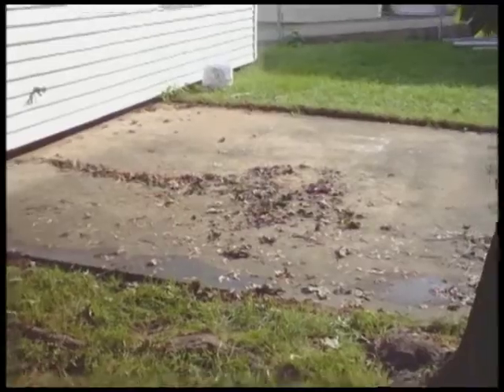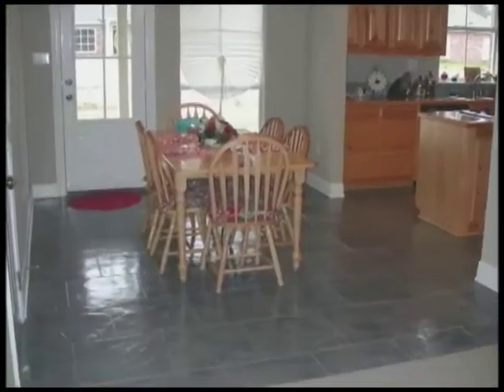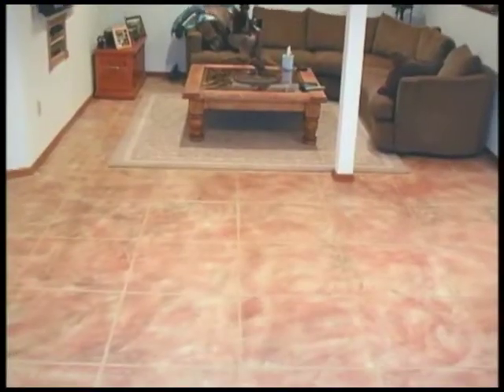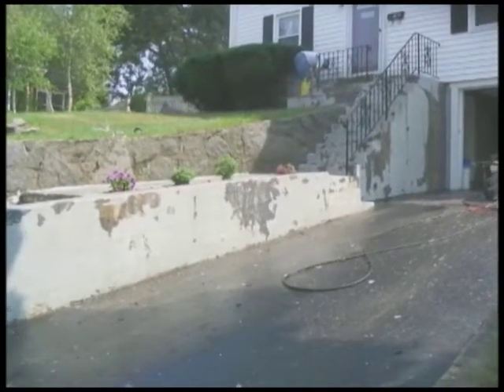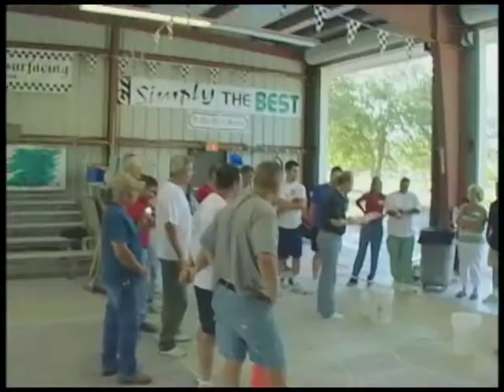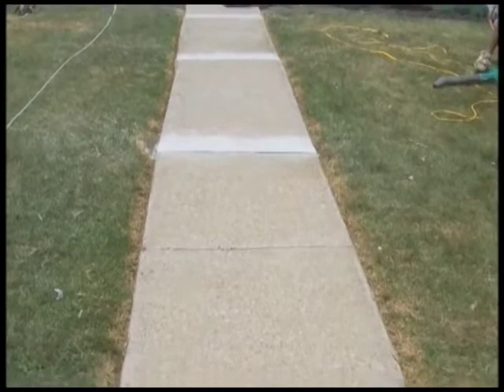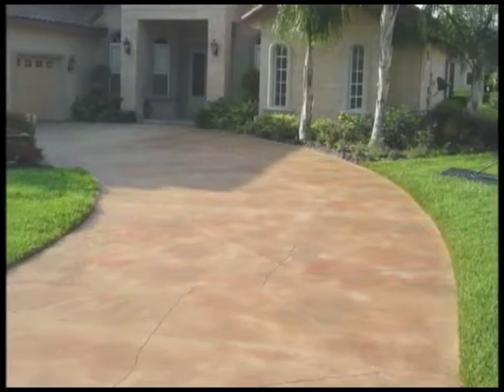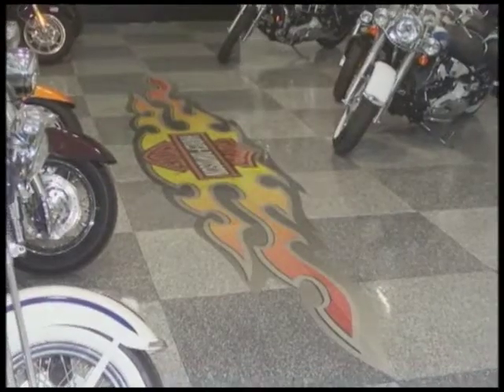Concrete Technology Inc. Stone Classic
Long known for its strength and durability when applied outside the home, Concrete Technology has become synonymous with quality flooring. CTi now introduces its "Stone Classics" System, a perfect floor covering for the main areas inside your home such as living rooms, playrooms, bedrooms, basements, kitchens, and garage floors.

The "Stone Classics" System offers grout lines that will not stain plus a limitless number of colors and patterns to choose from. The "Stone Classics finish comes in a number of standard designs to suit your particular needs. Whether it's marble, granite or something completely unique, the "Stone Classics" is a versatile finish that can compliment any area.

The ability of covering floors, countertops and walls allows you to tie in the look of an entire room. The CTi System is much stronger than products such as terrazzo or tile. It also offers numerous advantages not available in traditional products.